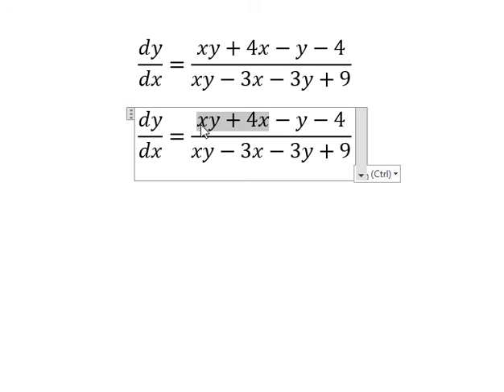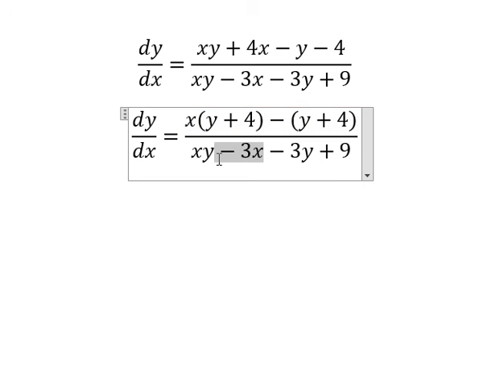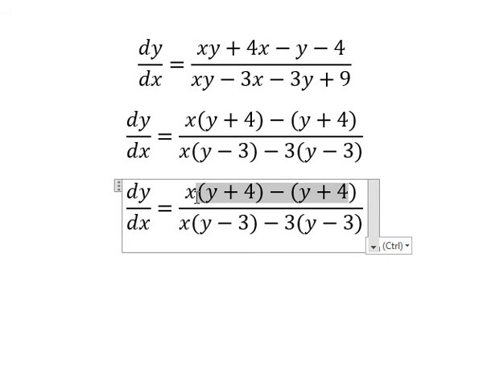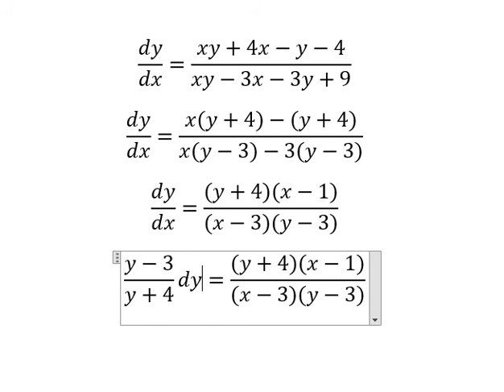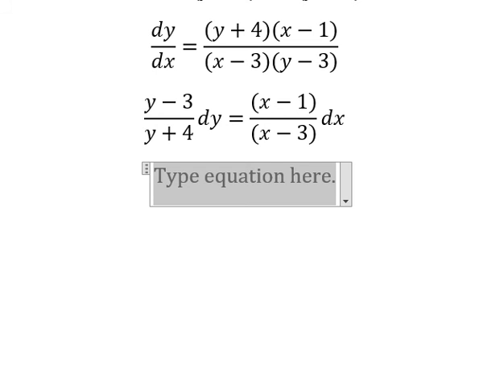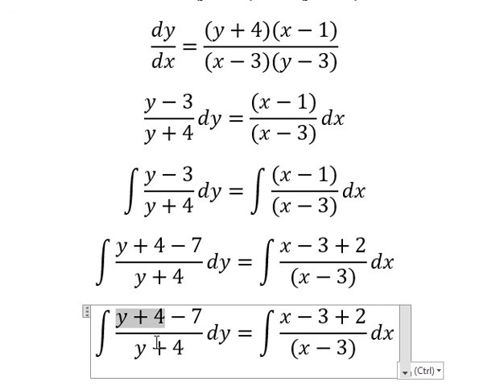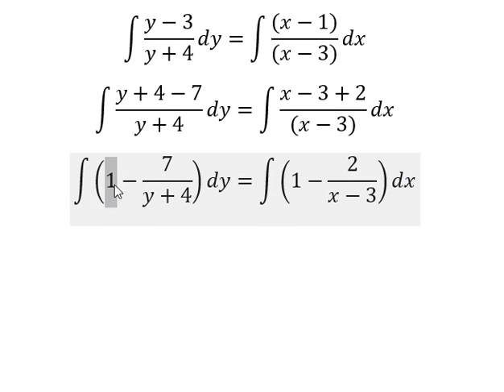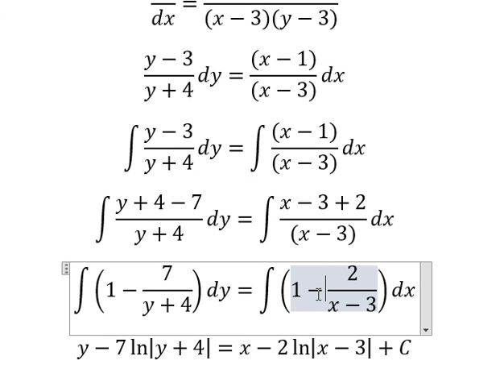Calculus Help: Separable Differential Equations - dy/dx=(xy+4x-y-4)/(xy-3x-3y+9)